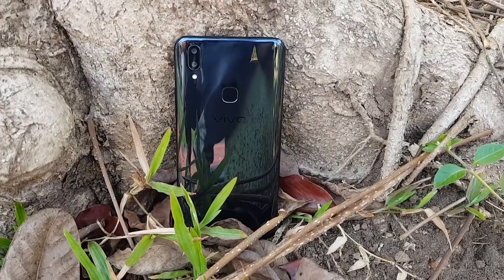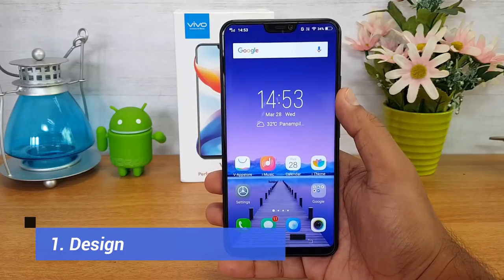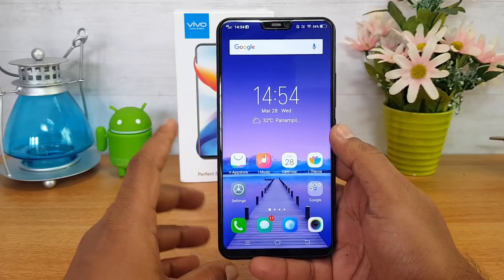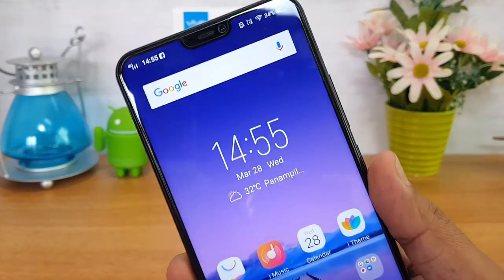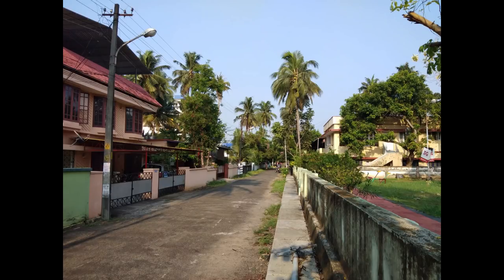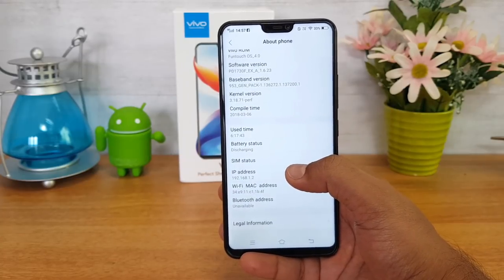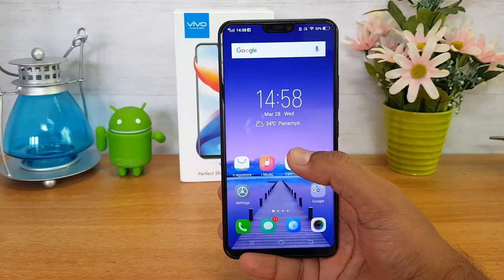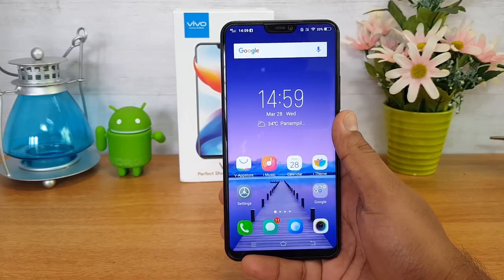5 Best Features of Vivo V9- Reasons to Buy the Phone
Vivo V9 is the latest flagship device from Vivo in India and here are the 5 best features of the device.